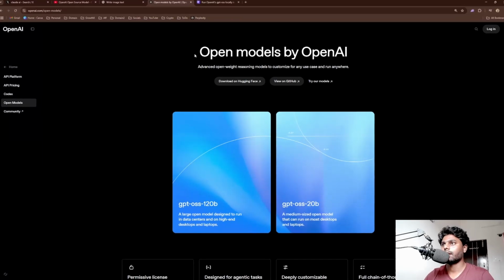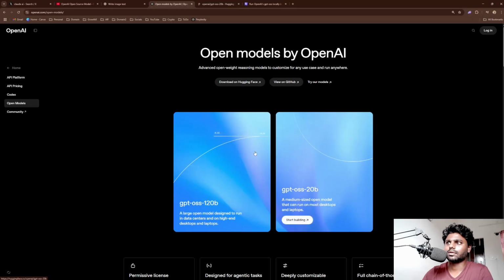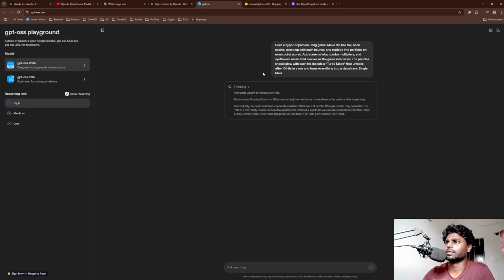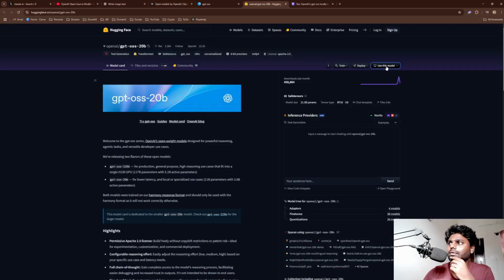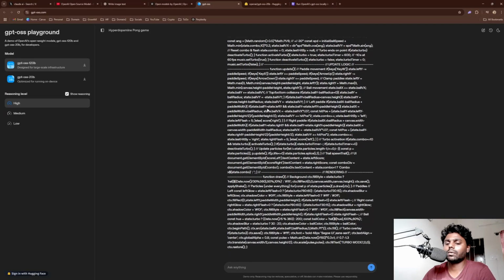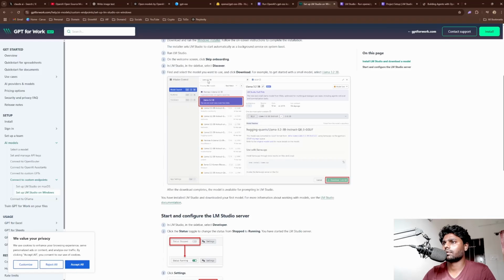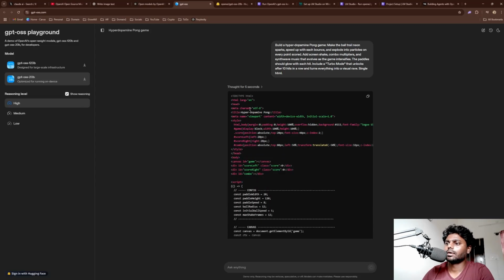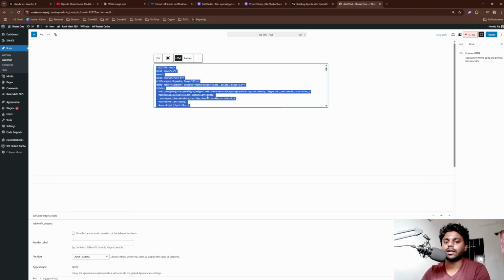Open Models GPT-OSS: Run ChatGPT Locally on Your Computer FREE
In this video, you will learn about how to install Open Models GPT-OSS 20B, GPT-OSS 120B run locally on your computer for free and use ChatGPT for free.